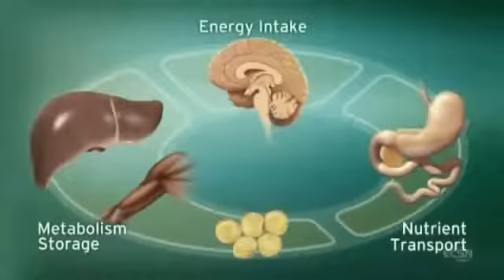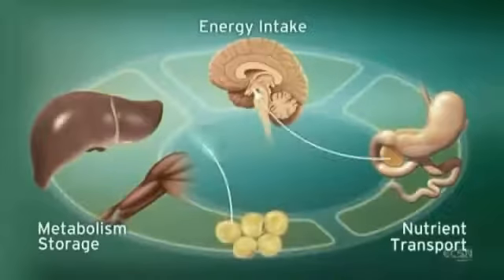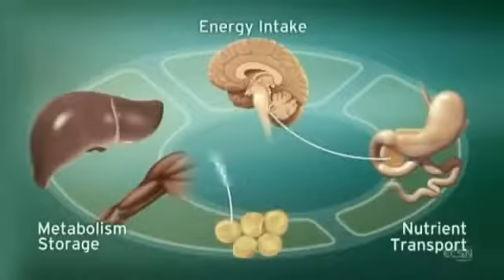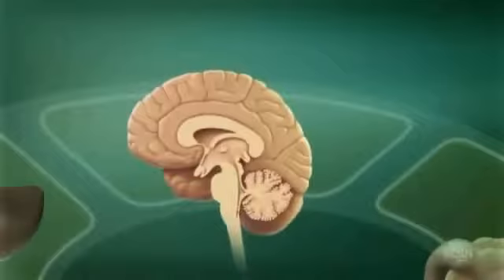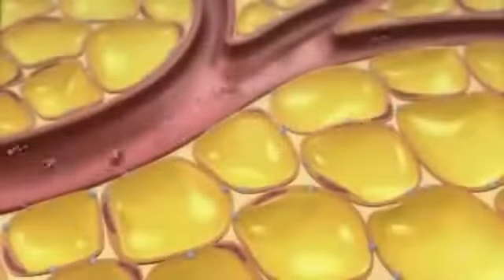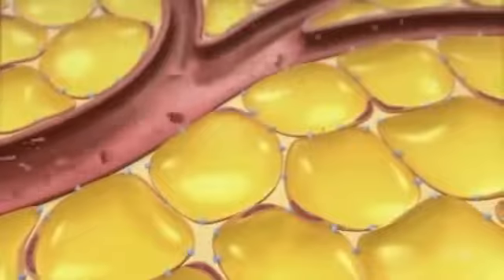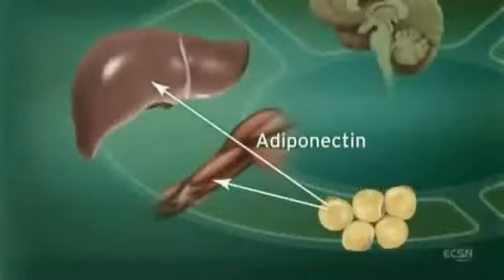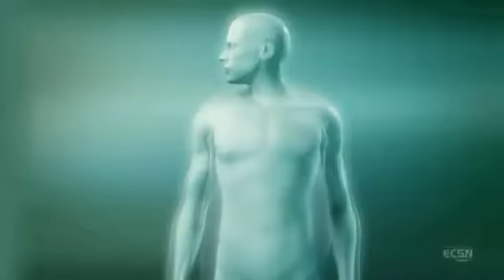The Endocannabinoid System and How It Works